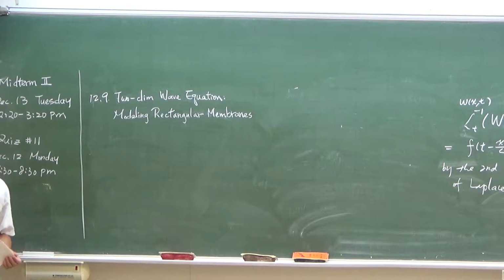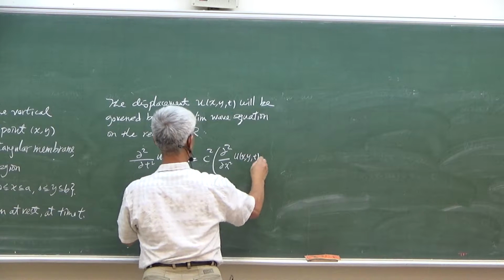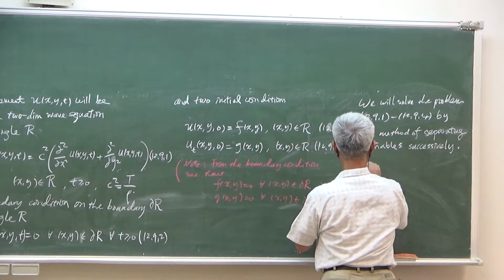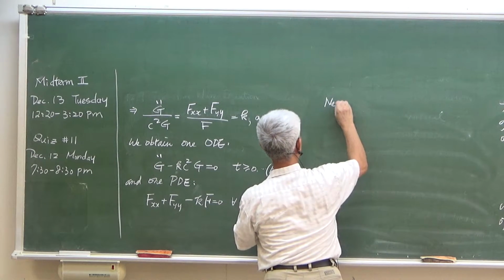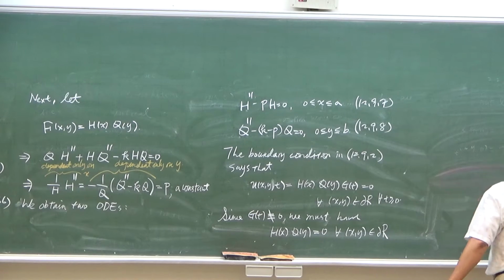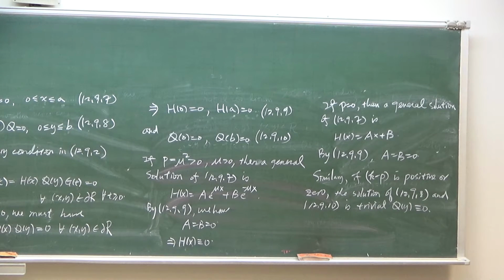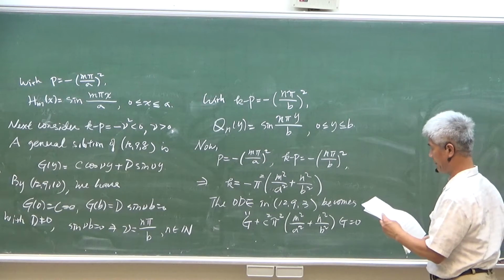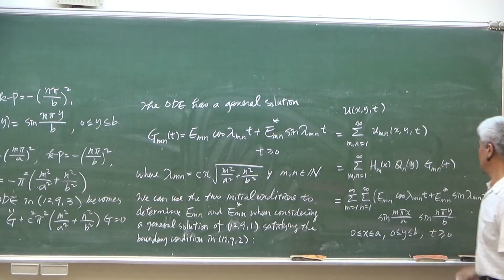微方與複變 Differential Equations & Complex Variables 24-2